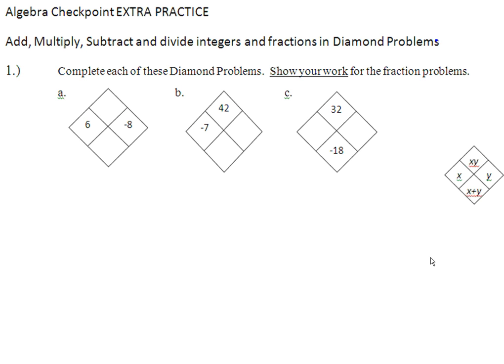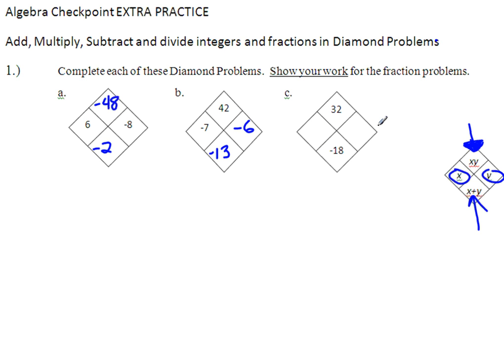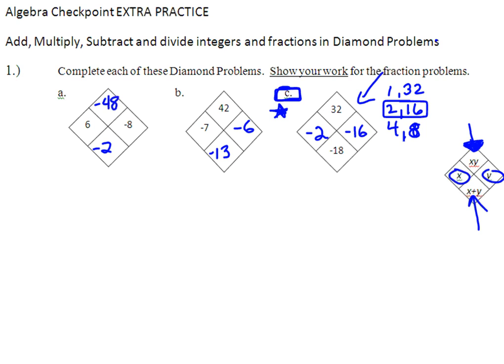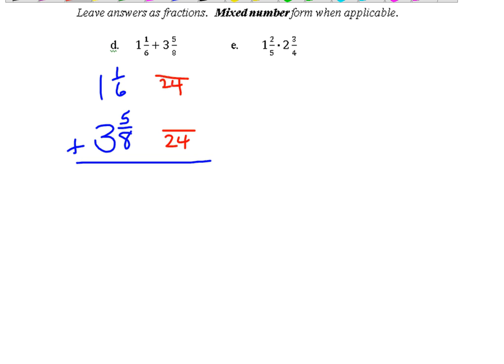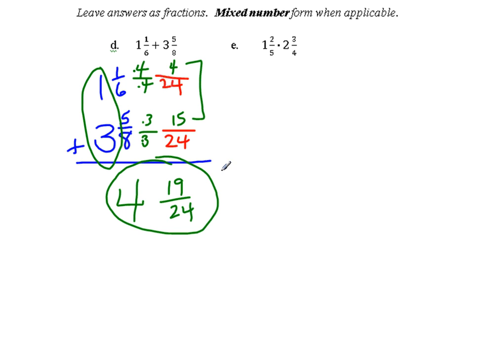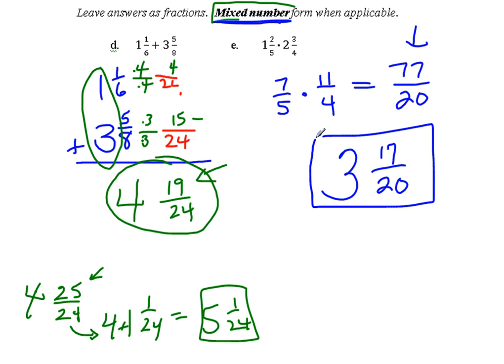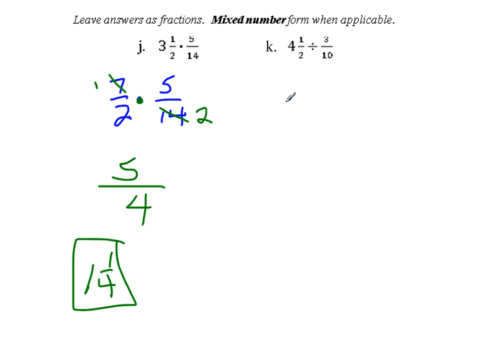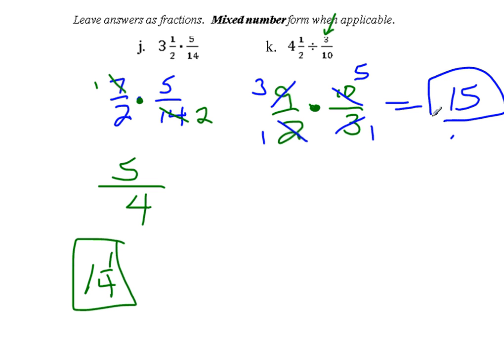Checkpoint 3 Diamonds n Fractions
Diamond Problems help us who use the CPM textbook series factor later on.  This checkpoint also includes adding, subtracting, multiplying and dividing mixed fractions.